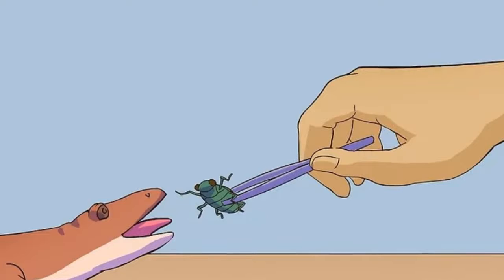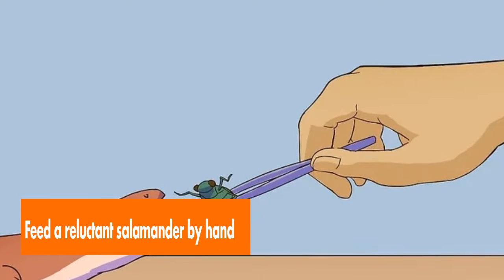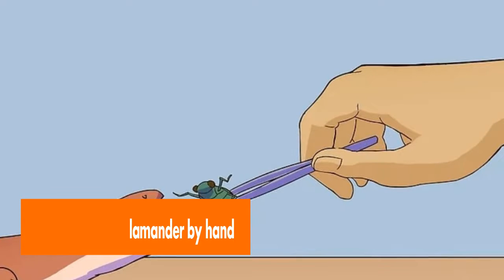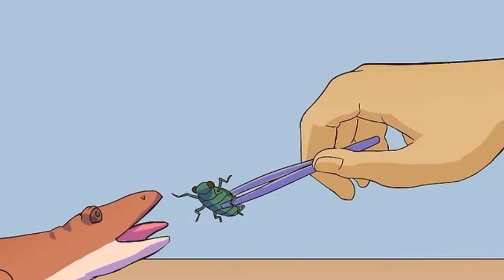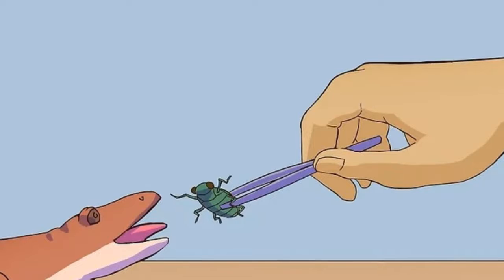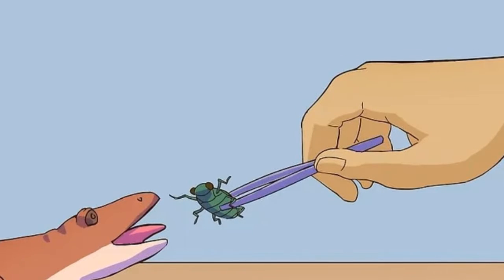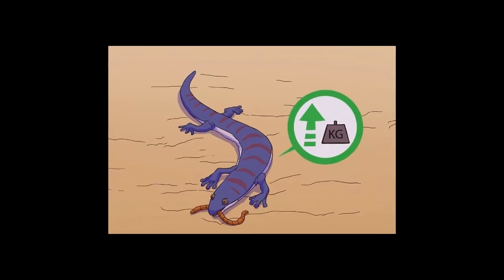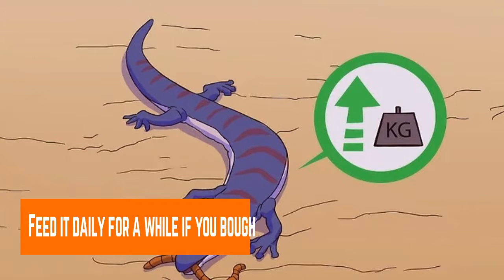how to feed a salamander letters video